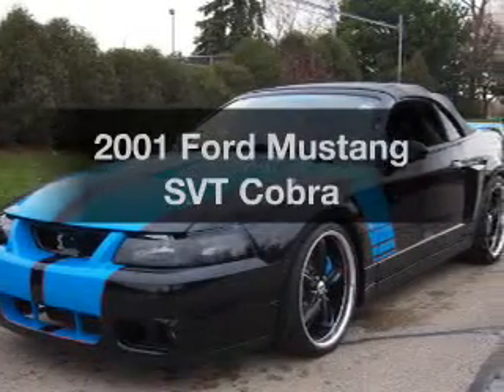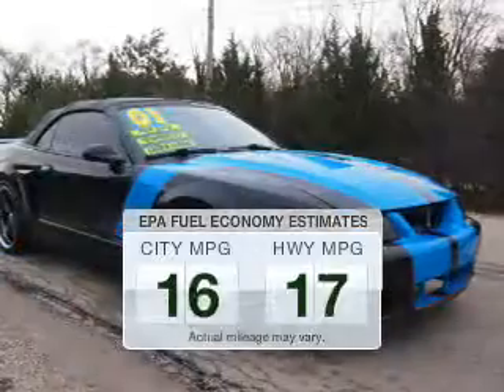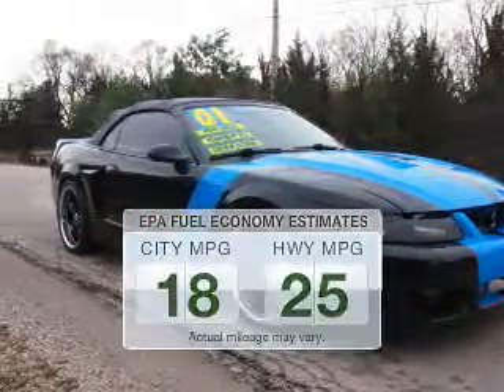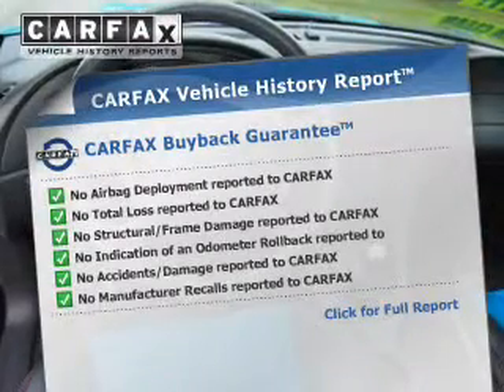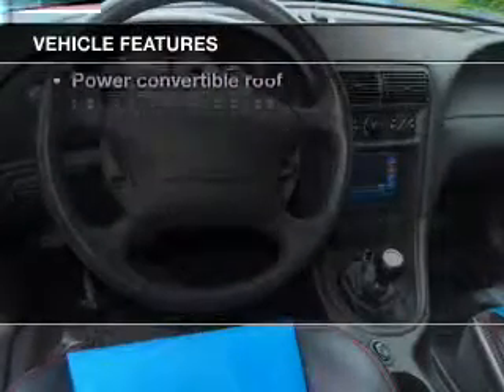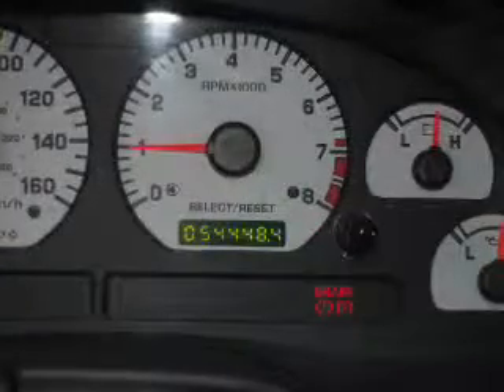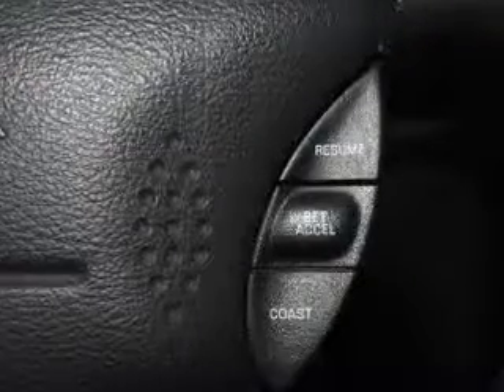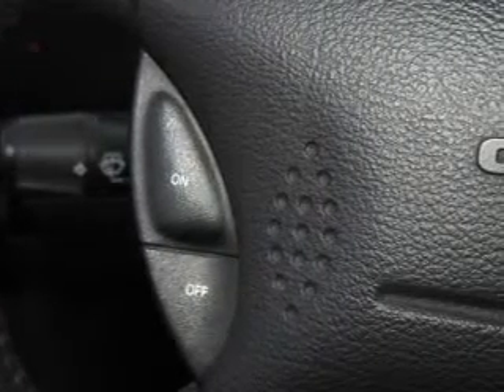2001 Ford Mustang - Willowbrook IL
Year: 2001
Make: Ford
Model: Mustang
Trim: SVT Cobra
Engine: 4.6 liter 8 cylinder 32 valve
Transmission: 5-Speed Manual
Color: Black
Mileage: 54354
Address:
7301 S. Kingery Hwy Rte 83